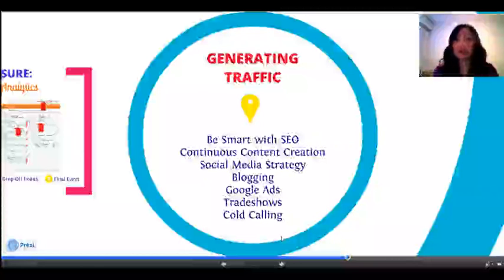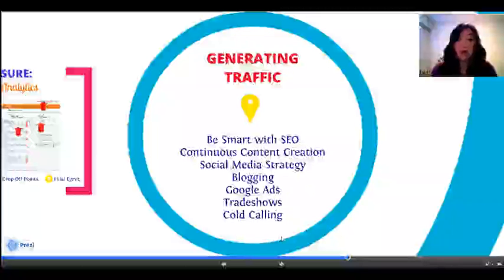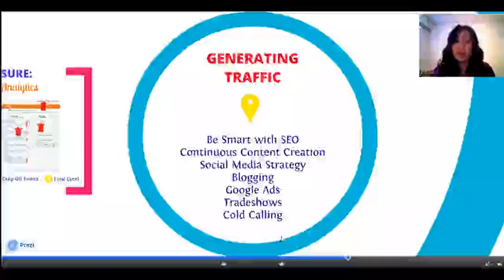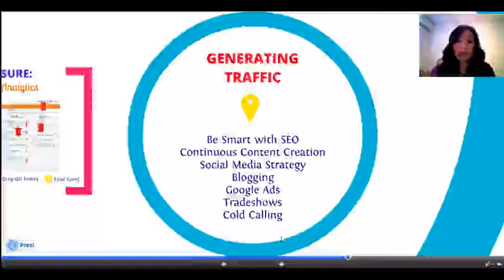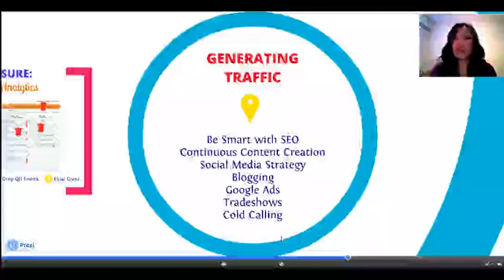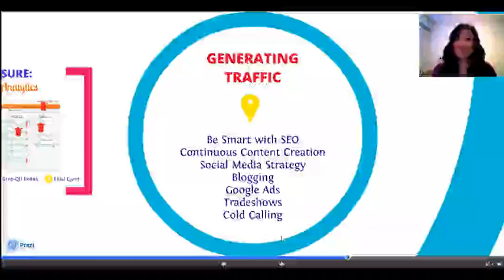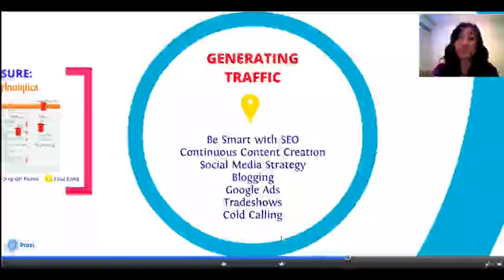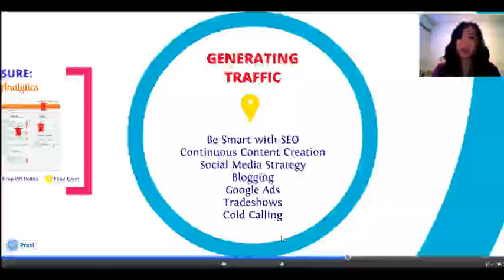Part 6: How to Drive Traffic To Your Website and Generate Leads Online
While it's all well and good to discuss visitor profiles, market behavior, and online user experience, the first -- and biggest -- hurdle every business owner must face is the same: How do you drive traffic to your site in the first place? And, once you've established a steady flow of visitors, how do you attract even more and get them to convert?

There's no one magic formula that herds visitors to your site and automatically converts them into paying customers. However, there are certainly ways to increase your chances of grabbing the attention of more people.

Search Engine Optimization For Indexing

The best place to start is on the backend of your site. Make sure your overall site and page SEO matches that of your content. When a web designer says they will SEO optimize your site without also writing or optimizing your content at the same, I would take a step back and re-examine your initial goals of having a site in the first place. Designing a site without creating content at the same time is extremely common... But, it's not the most advantageous way to ensure your site is 100% searchable on major search engines like Google, Yahoo, and Bing. Just like your accessories have to complement your whole outfit, your content must also match the SEO of your site -- or else it doesn't look good or perform at its optimum.

One of the main services my company offers in addition to KPI and social media strategy is website and content development. I'm very strict on content creation and SEO. In my world, you can't have one without the other. And, always remember to go back to the basics. Go networking, go to tradeshows, cold call, light a fire under your sales people. Don't simply rely on your website to generate cash flow. People want to buy what you represent and the best way to sell them on that is in person -- with you representing the best asset your business has to offer.

Emily Chow from Chow Communications shares her Top 10 tips for generating leads online and converting sales on websites using SEO, content strategy, and more.

Contact Emily at Chow Communications for more information on how you can turn your online presence into a lead generating tool